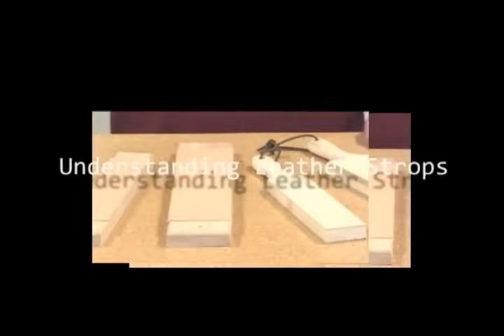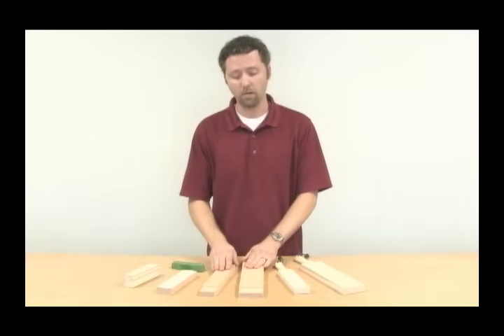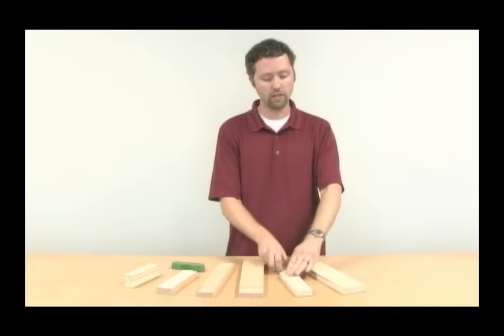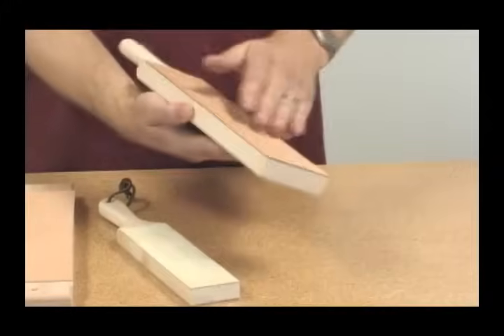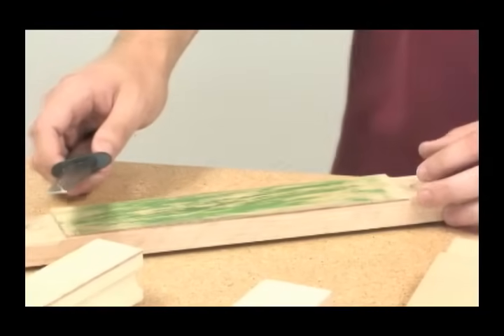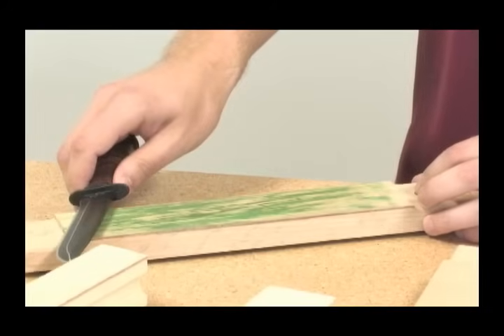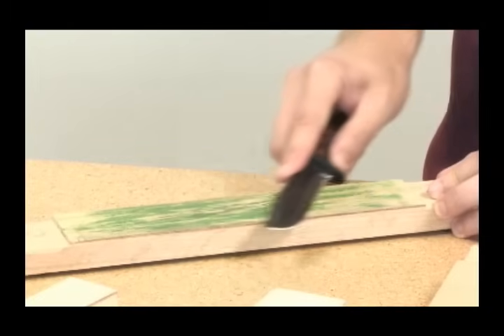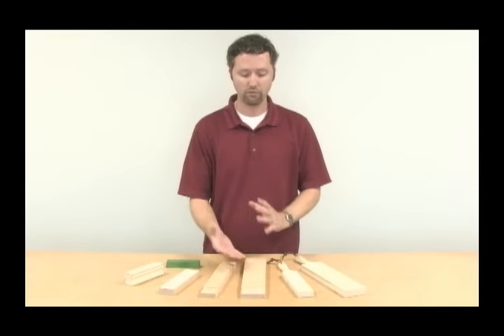Understanding Leather Strops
Strops are some of our favorite tools for sharpening. They are the final stage of sharpening and can help you achieve the sharp edge you are looking for.